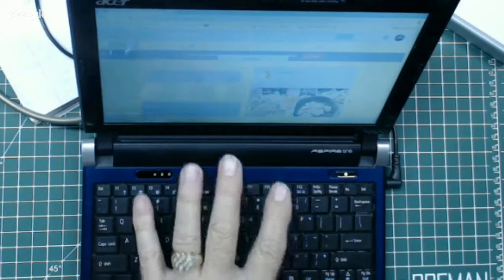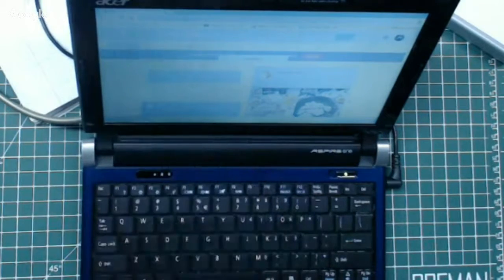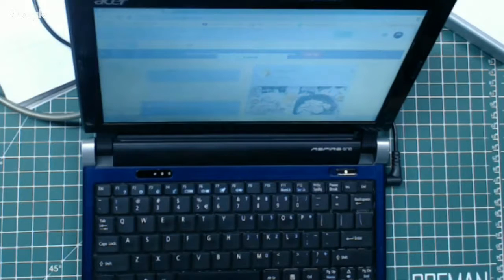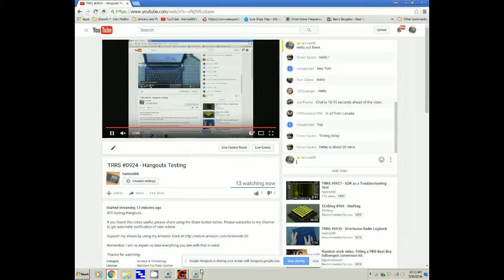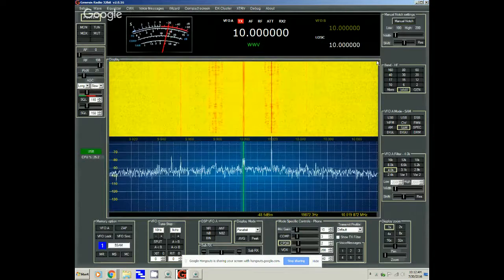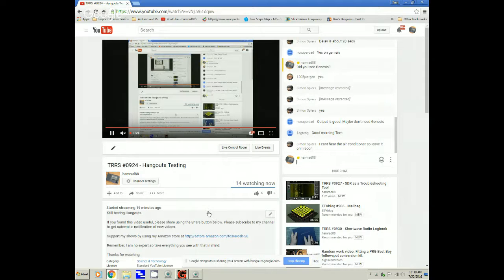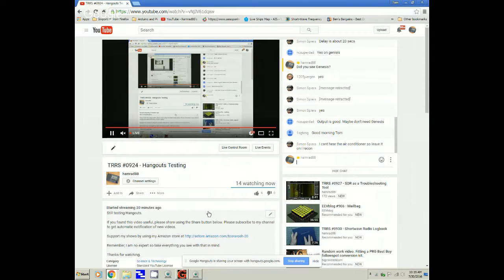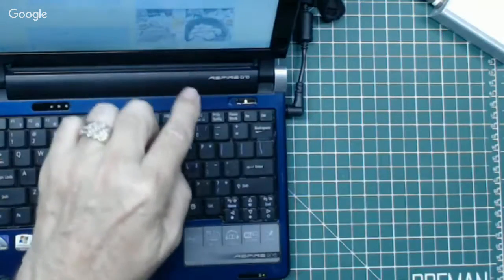TRRS #0934 - Hangouts Testing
Still testing Hangouts.